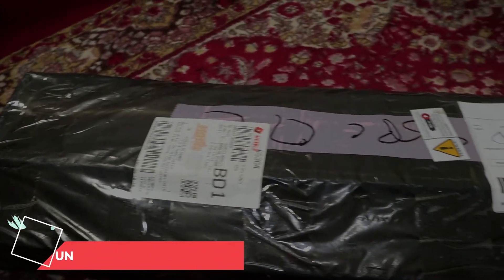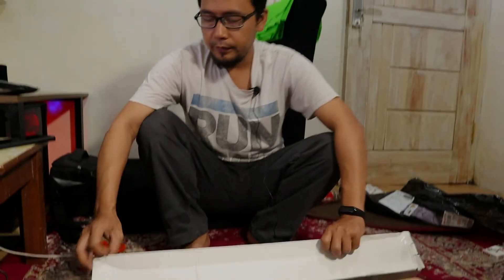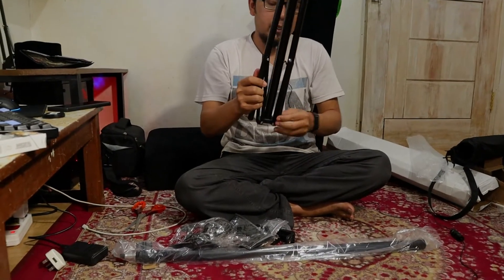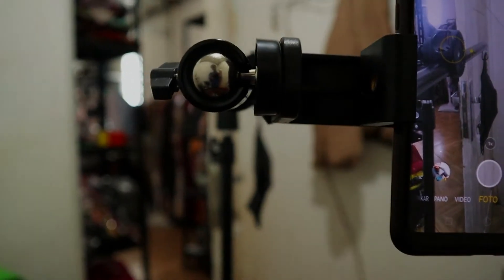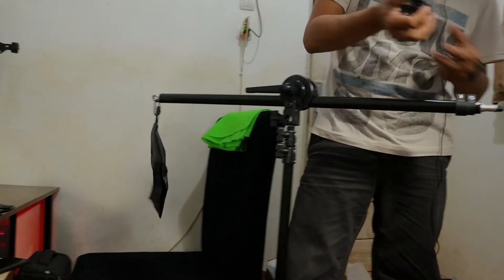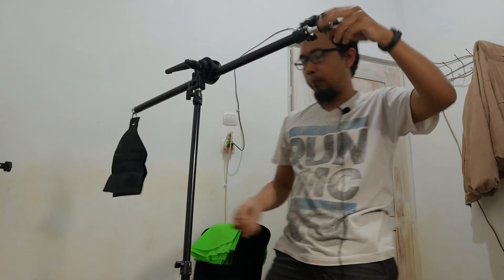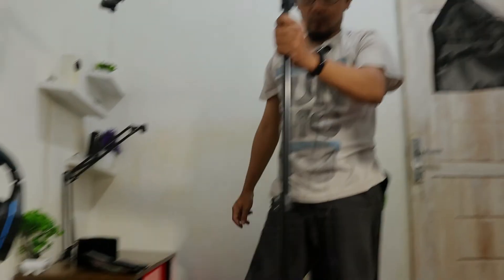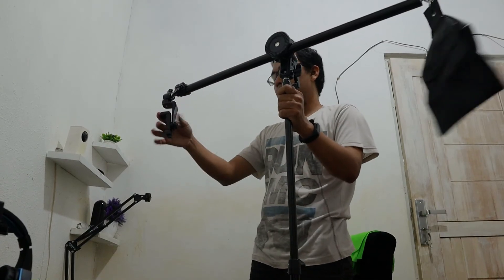Alat Untuk Rekam Video Dari Atas | Overhead Shot, Cocok Untuk Membuat Video Unboxing, konten memasak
sering kali kita kesulitan jika mau shoting video dari bagian atas, terutama jika mau bikin video unboxing Smartphone, unboxing elektronik, atau unboxing apapaun, atau juga mau buat video tutorial memasak, pasti ribet banget, tapi dengan alat yg satu ini, pasti semua itu bisa dilakukan dengan sangat mudah, inilah tripod Overhead shot.